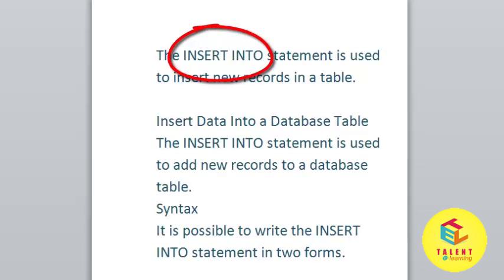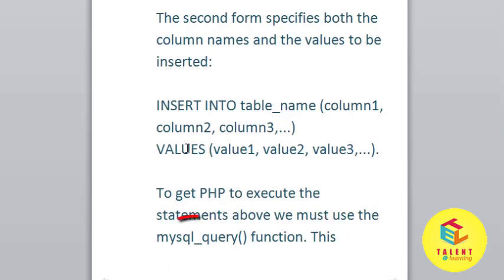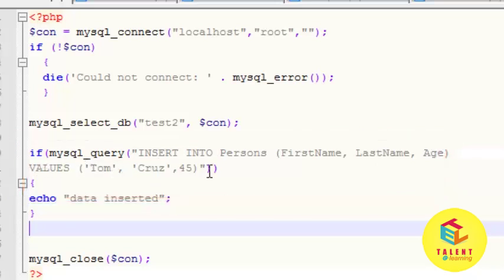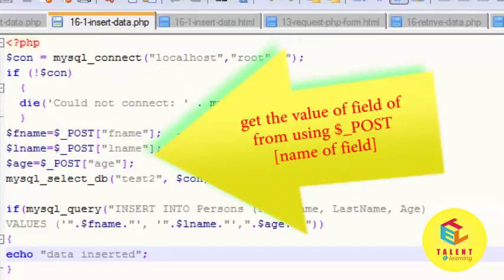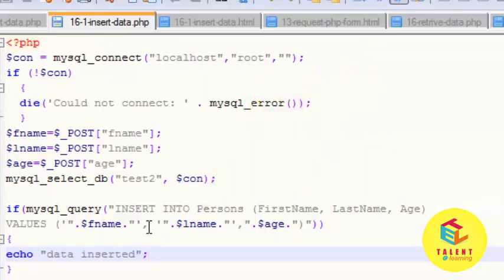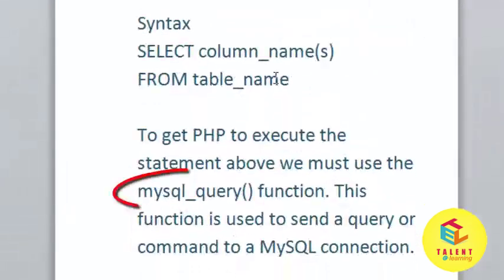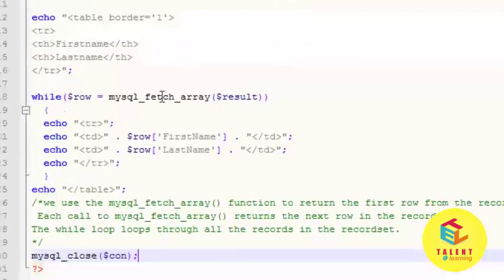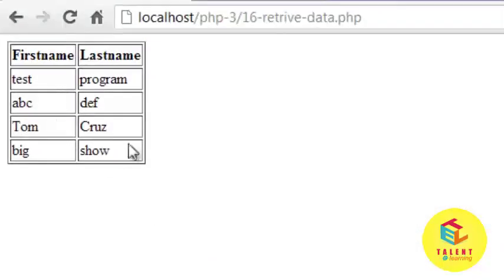PHP Tutorial for Beginners || For Absolute Beginners || Insert data and retrieve data